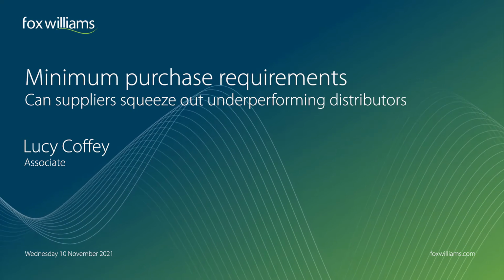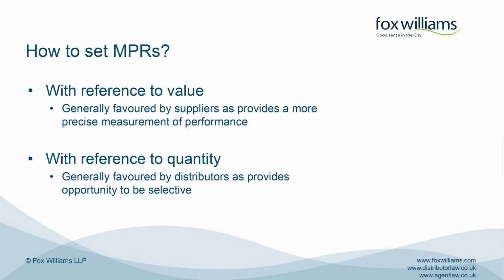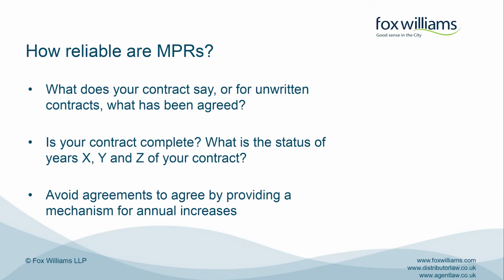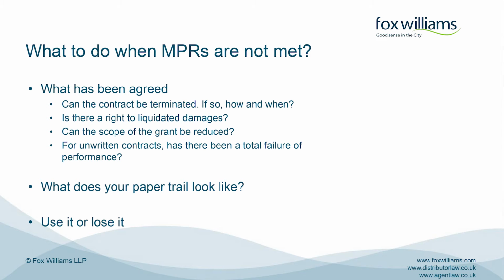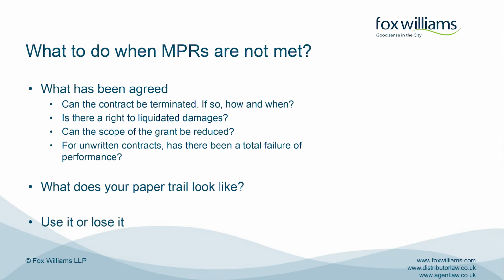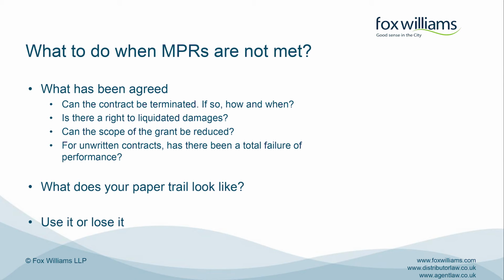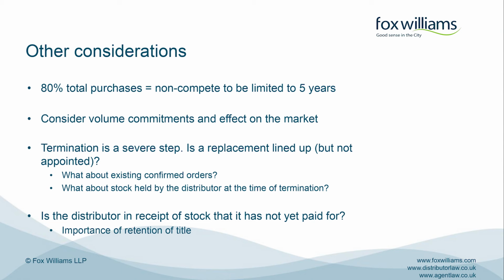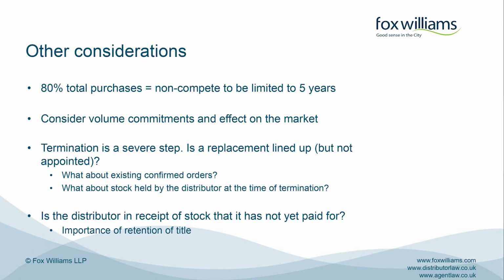Agentlaw 2021 Seminar Part 2 - Minimum purchase requirements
In part 2 of Fox Williams Agentlaw Seminar, Lucy Coffey talks about minimum purchase requirements and whether suppliers can squeeze out underperforming distributors.